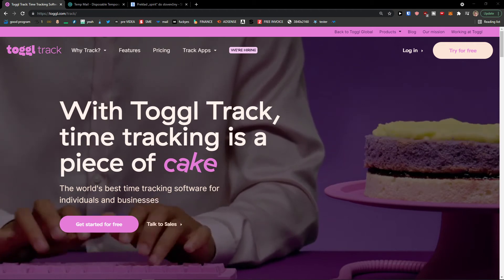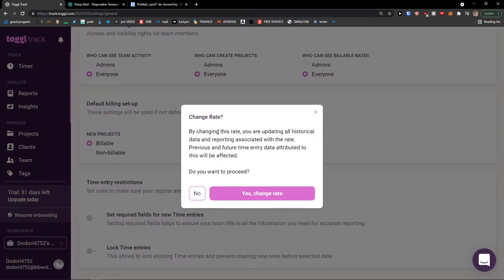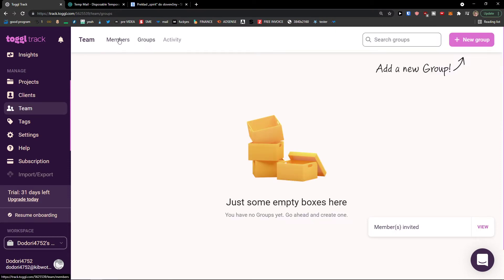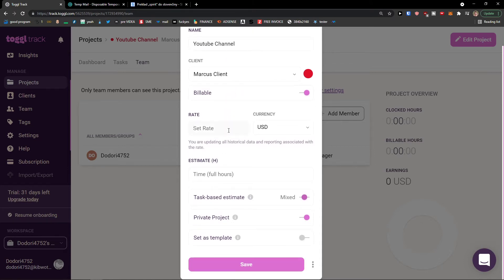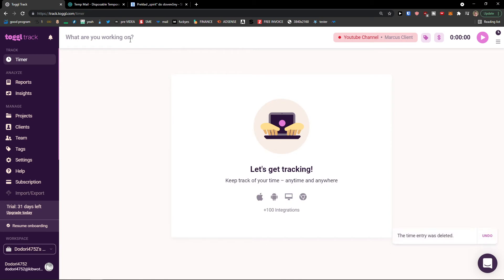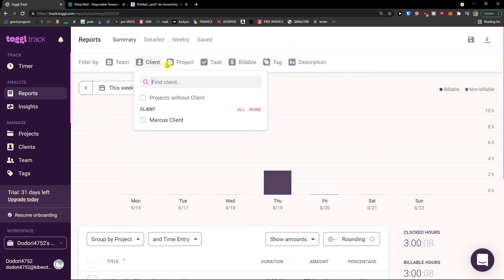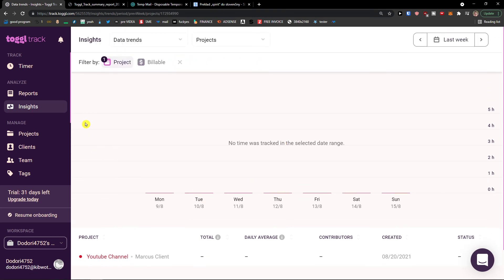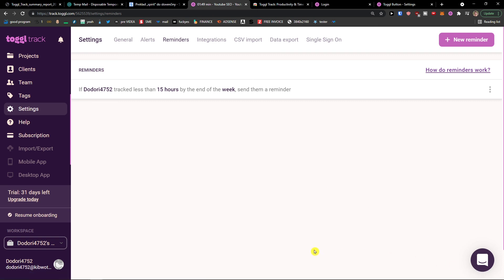COMPLETE Toggl Track Tutorial For Beginners 2021 - How To Use Toggl Track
Timestamps:
0:00 Intro
0:15 Registration
0:50 Interface
4:00 How To Add Team members
4:45 How To Add Clients In Toggl
5:15 How TO Create Project
7:40 Tags
8:15 How To Use Timer
10:45 Projects/analytics
13:00 Extension
15:00 Settings Alert